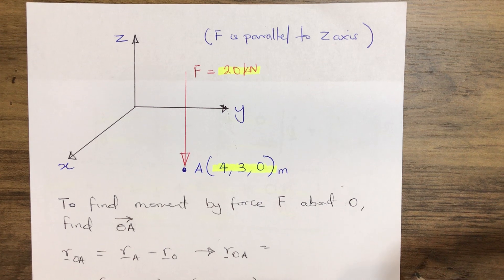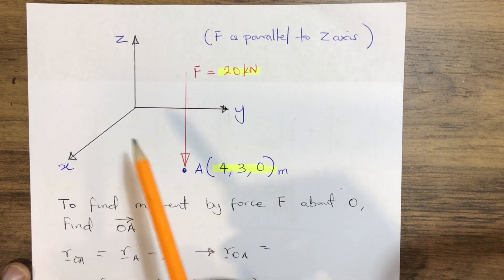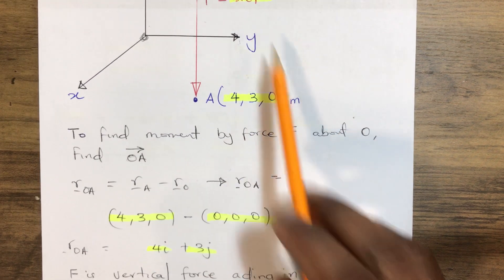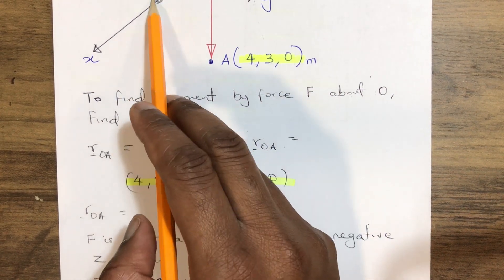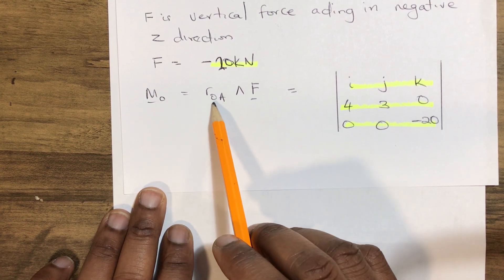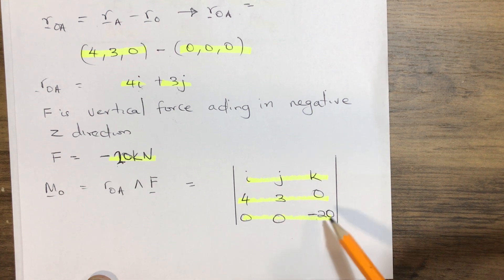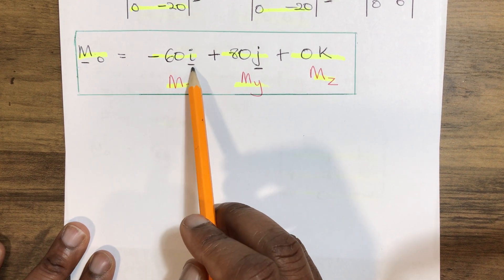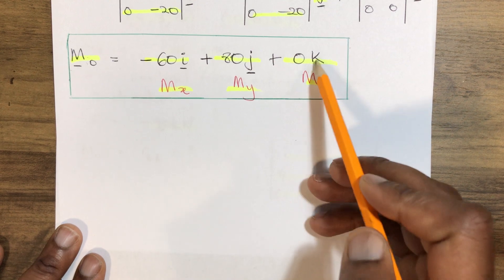How to calculate the moment of a force about the origin (0,0,0) from (x,y,z) using vector product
How to calculate the moment of force 20KN about the origin (0,0,0) from (x,y,z) using the cross  vector dot product